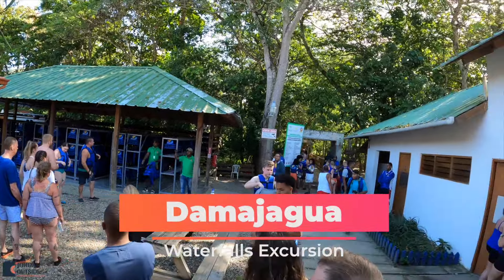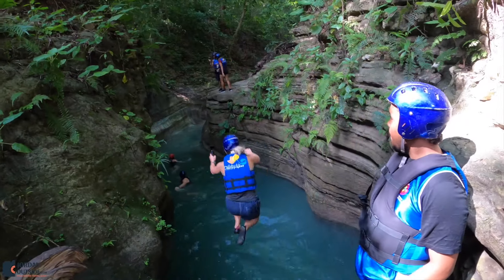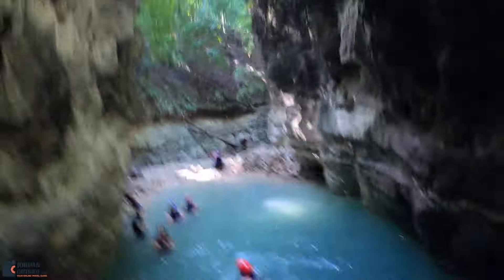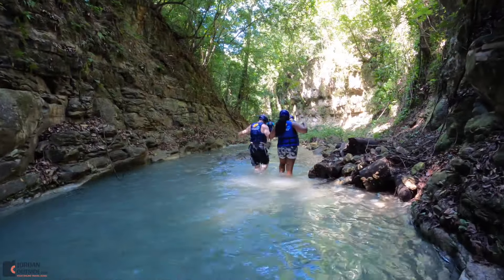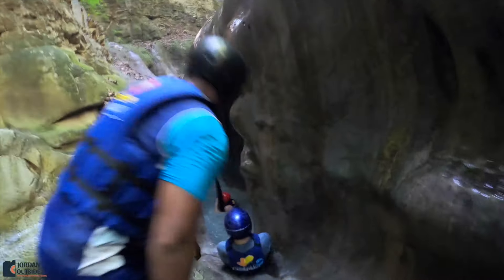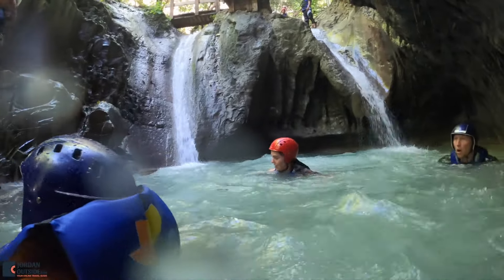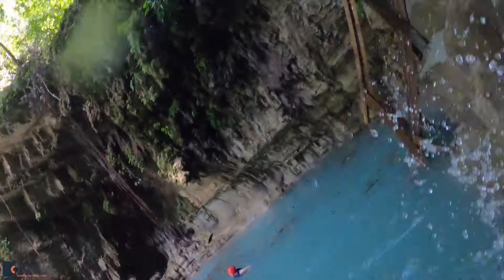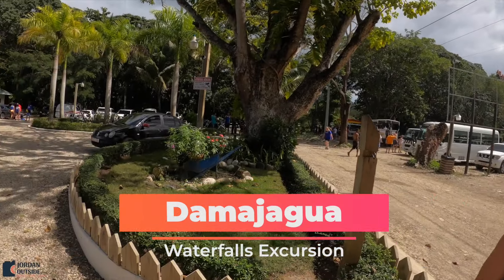Damajagua Waterfalls Excursion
We booked our excursion to swim, jump, and slide down the Damajagua Waterfalls in the Dominican Republic. We did this excursion on Feb 11, 2020. We booked it through Shore Excursions Group. I'm glad we did because my friends booked it through our cruise ship, Carnival, and weren't allowed to do the jumps. The water was so clear and the jumps were so fun. The highest jump is 25 feet in the air. There are also amazing rock slides that you get to slide down. This video shows the highlights of this excursion. We would definitely do it again and highly recommend it!

When you click on the link above, it lets them know that I referred you. This doesn't cost you anything extra. If you do, I want to thank you in advance as every little bit helps me get out and record more adventure videos.